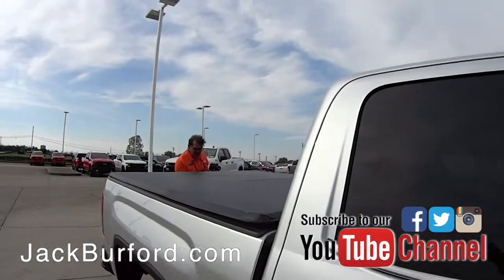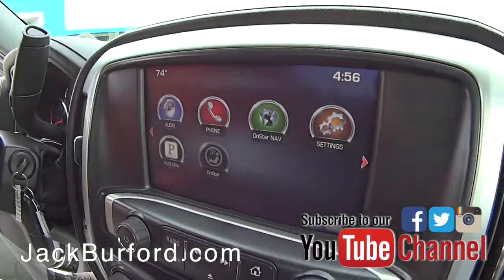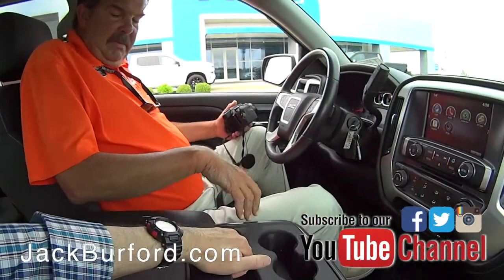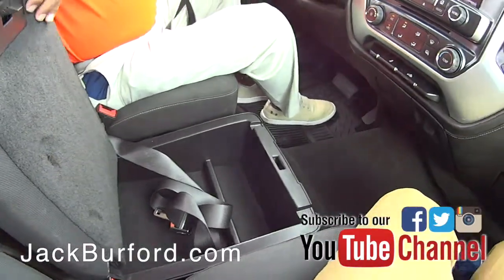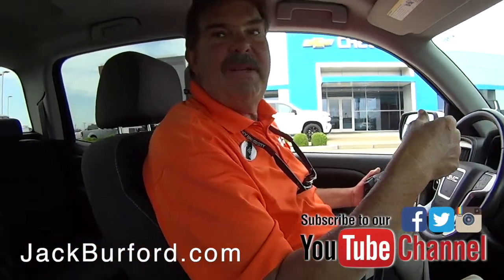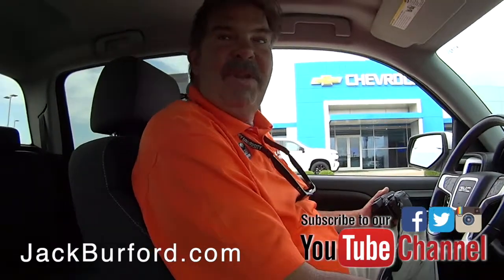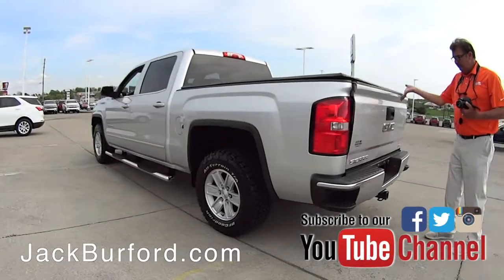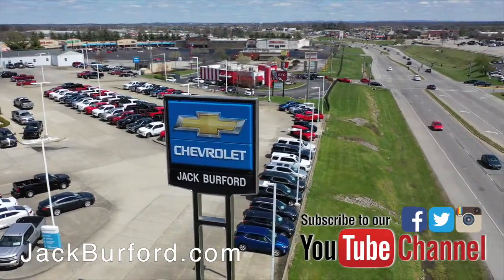Sneak Peek at this PRE-OWNED 2014 GMC SIERRA 1500 Crew Cab Short Box 4-Wheel Drive SLE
Sneak Peek at this PRE-OWNED 2014 GMC SIERRA 1500 Crew Cab Short Box 4-Wheel Drive SLE (3046) CLICK TO LEARN MORE!